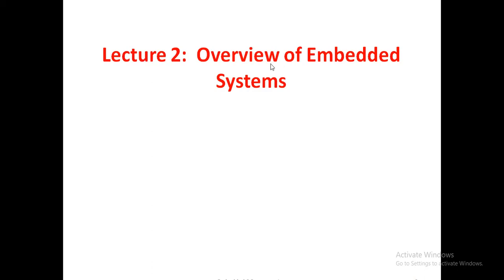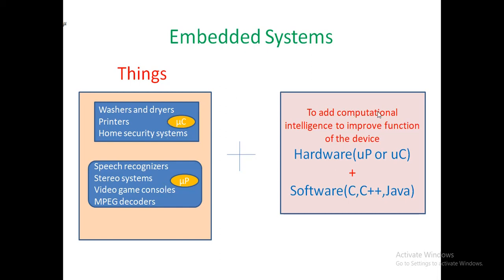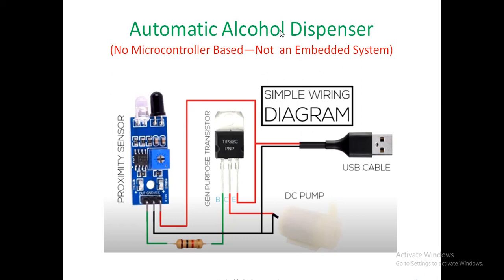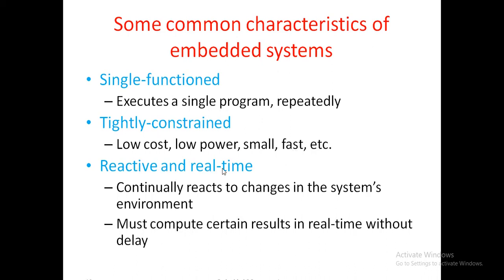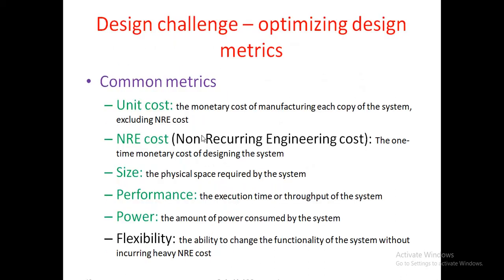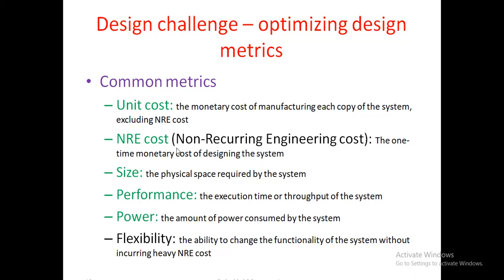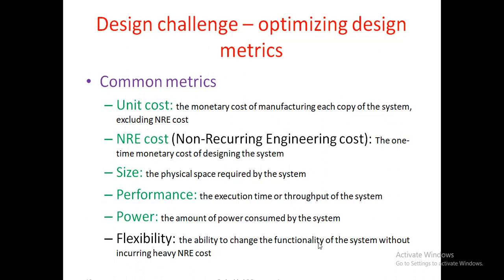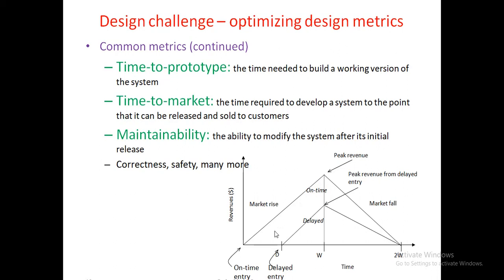Lecture 2:Overview of Embedded Systems